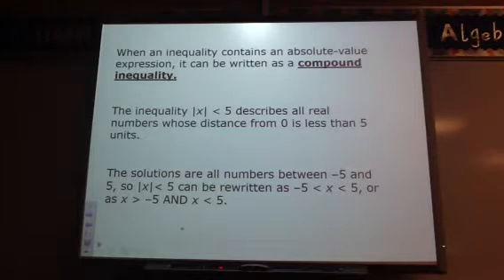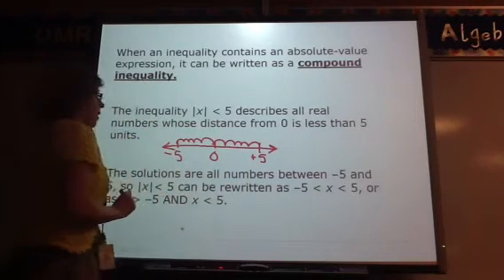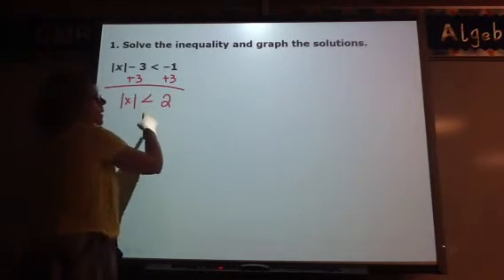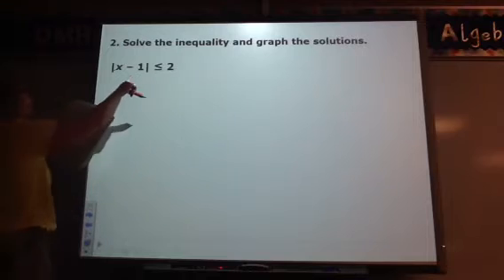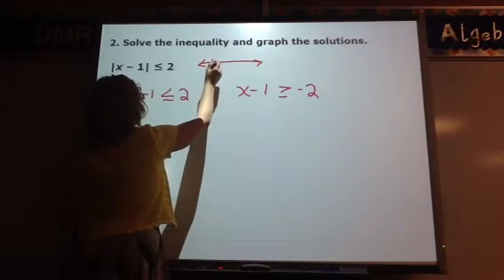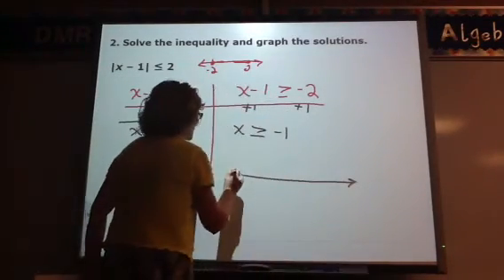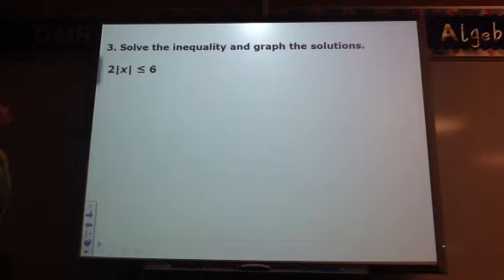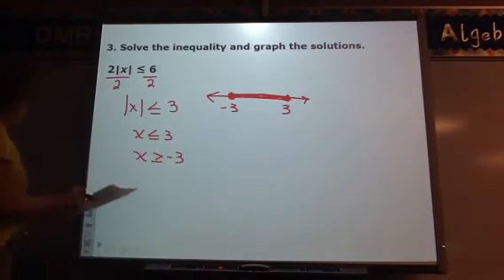McCrory 2-7 Absolute Value Inequalities part 1